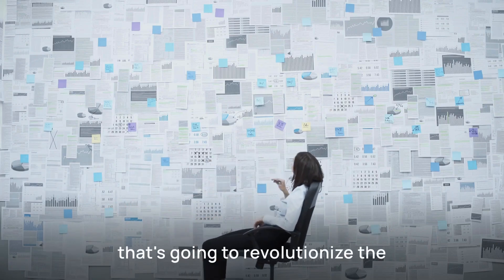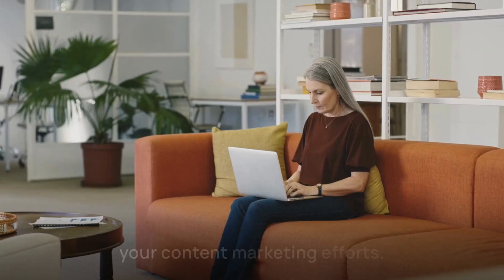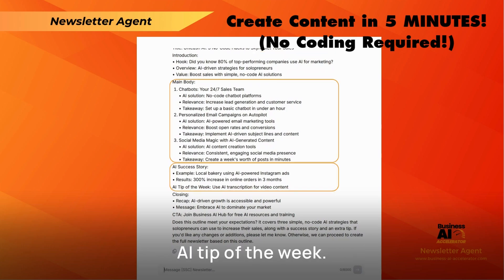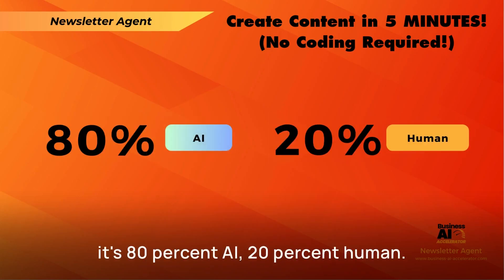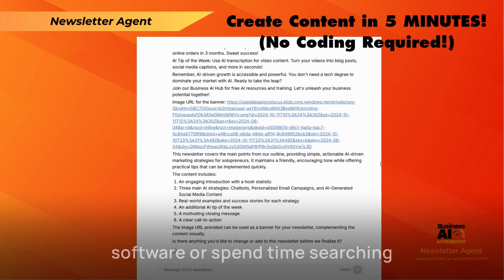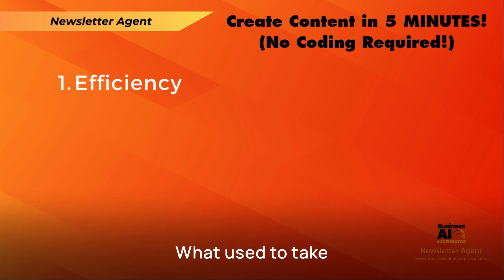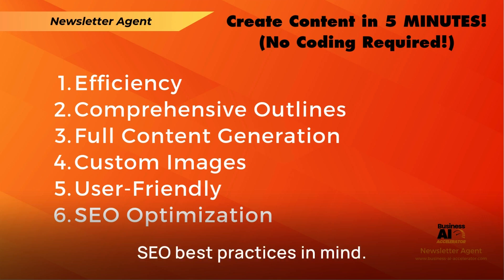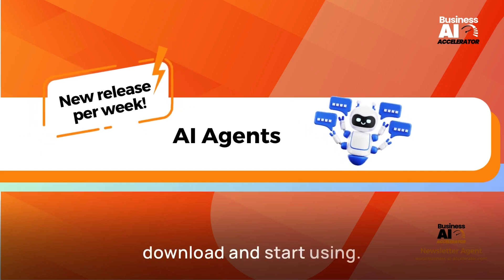Transform Your Newsletter Creation with AI | Automated Outlines, Articles & Custom Images!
Meet our AI-powered Newsletter Agent -  a smart tool that simplifies your content creation. Instantly generate engaging newsletters, outlines, full-length articles, and even custom images. Create a month’s worth of high-quality newsletters in just minutes, and boost your content's visibility in search results! Perfect for entrepreneurs, marketers, and businesses looking to save time and improve their content strategy with AI tools.